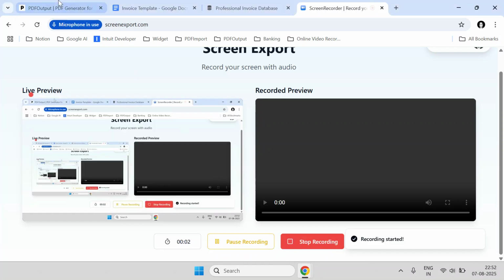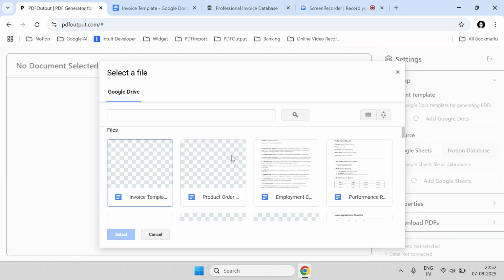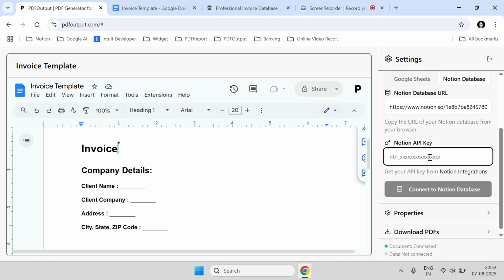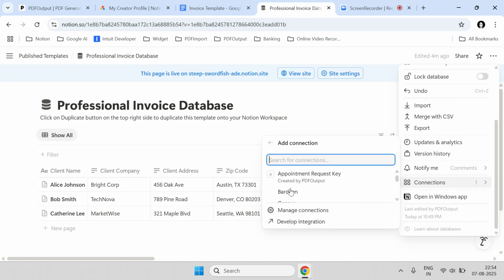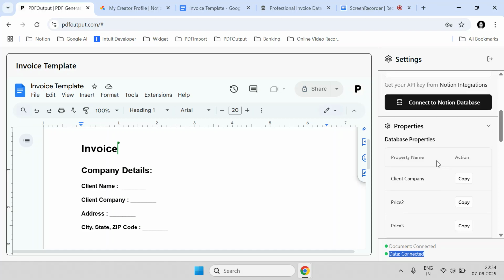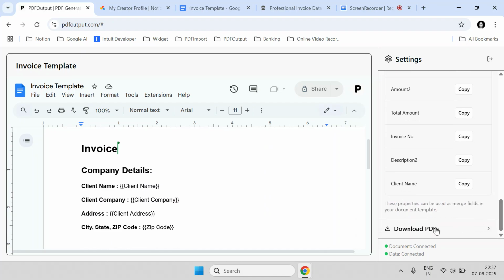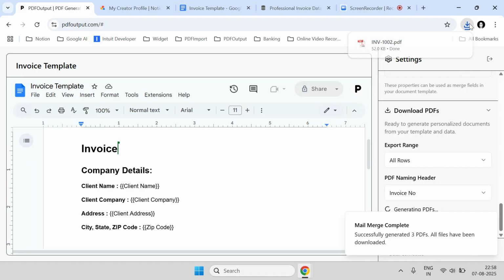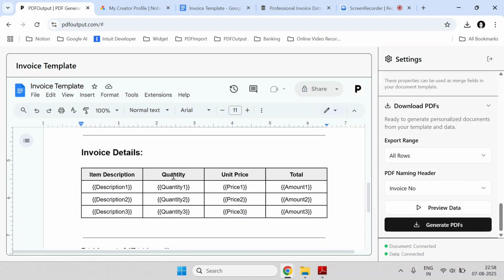PDFOutput Complete Demo (How to generate PDFs on automation using Notion and Google Docs)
In this tutorial, I’ll show you following:

1. Connect Google Doc: Add Google Doc with placeholders like {{ClientName}} or {{InvoiceDate}}.

2. Connect Notion Database: Link your Notion database with matching headers like ClientName, InvoiceDate for seamless placeholder mapping.

3. Generate PDFs: Instantly create customized PDFs for each database row, ready to download or share.

📌 What You’ll Learn:

1. How to connect Google Docs.
2. How to connect a Notion Database.
3. How to automate document generation instantly in one-click!